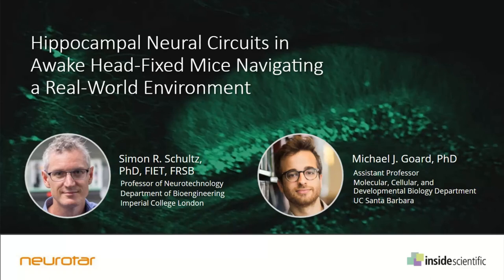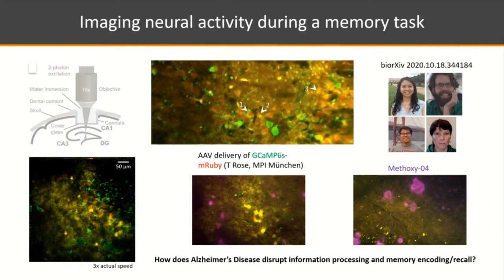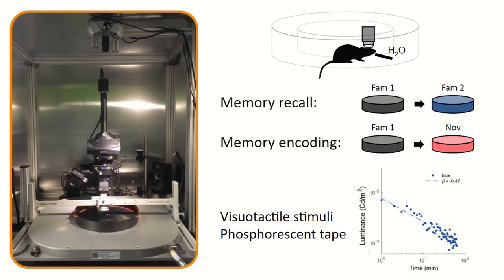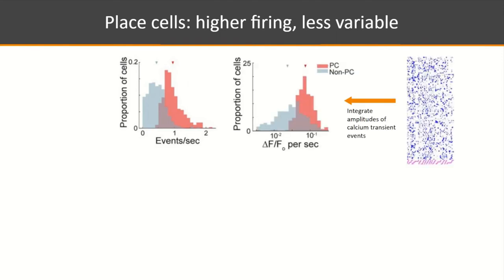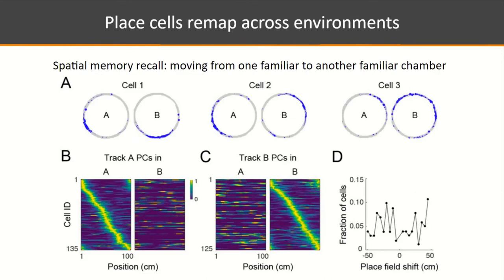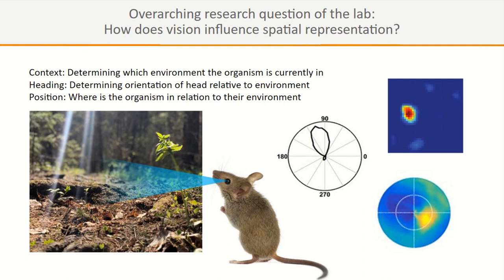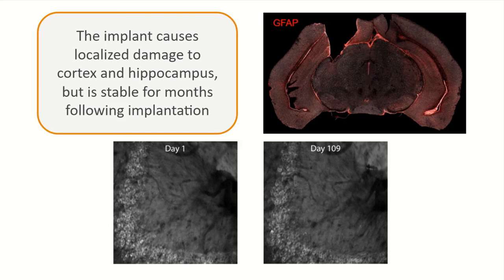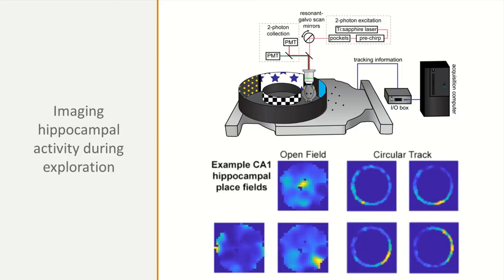Hippocampal Neural Circuits in Awake Head-Fixed Mice Navigating a Real-World Environment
Hippocampus is essential for spatial navigation and episodic memory: it is often used as a model for investigating cellular mechanisms underlying learning and recall.
While two-photon imaging is beneficial for studying these complex cognitive functions, combining it with complex behavioral tasks is challenging. Until recently, virtual reality (VR) systems offered the only solution for integrating microscopic imaging with complex behavior under head-fixation conditions. Unfortunately, virtual reality relies almost exclusively on vision and does not integrate tactile feedback, which is more behaviorally relevant for mice, especially in the context of spatial navigation.

In this webinar, Prof. Simon Schultz (Imperial College London, UK) and Prof. Michael Goard (UC Santa Barbara, USA) present an alternative approach. Their studies of neuronal circuits across major hippocampal regions rely on using two-photon microscopy in awake head-fixed mice navigating the tangible real-world environment of an air-lifted cage or maze.

Key Topics Include:
Studying spatial navigation and memory under head-fixation conditions
Two-photon calcium imaging in the hippocampus of awake behaving mice
Assessing spatial activity in hippocampal neurons using an air-lifted cage
Place cells mapping in a virtual reality system vs. in a real-world environment of an air-lifted cage
Tracking spine morphology across multiple sessions using 2-photon structural imaging